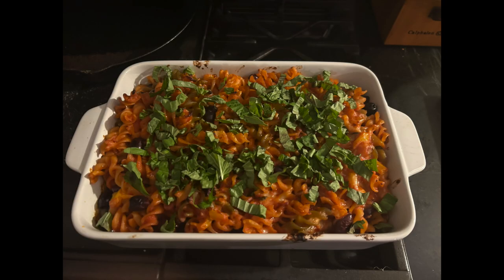Recipe Share | Pasta Bakes